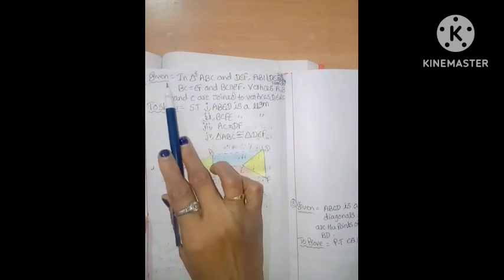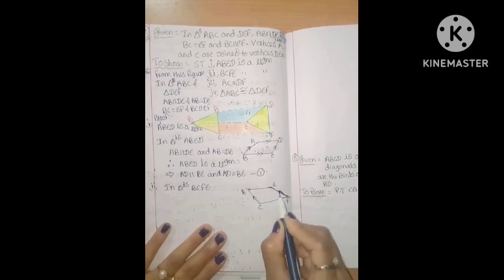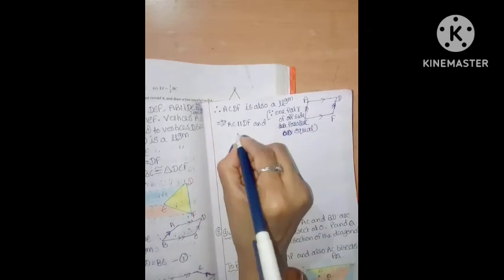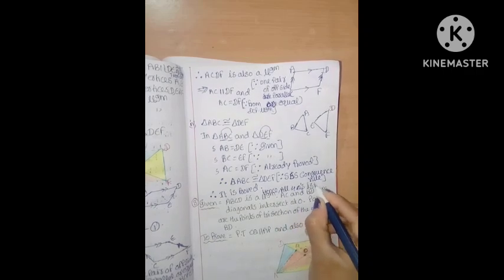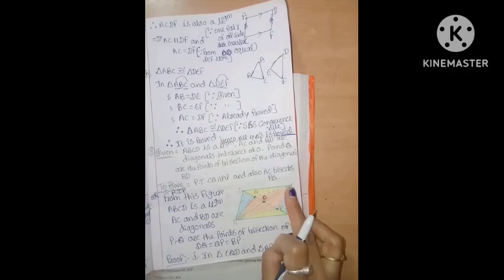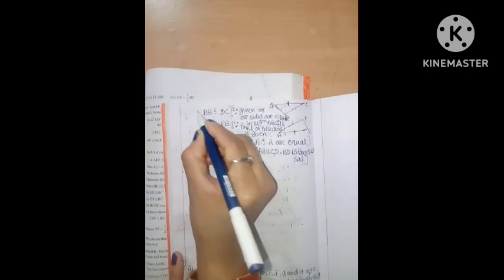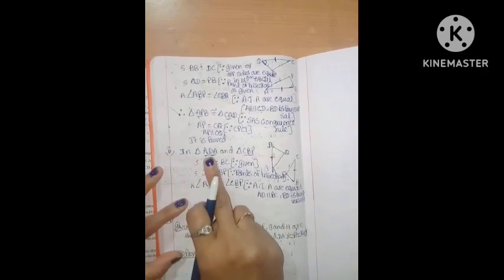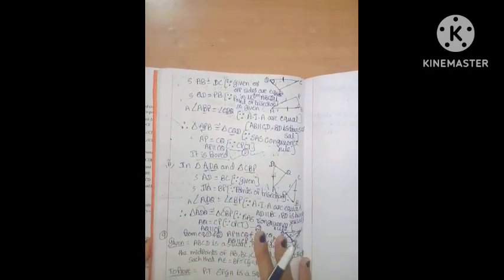9th Class Maths Ch-8 Quadrilaterals,Ex-8.3,Q.no-7&8Prob&Sol's.Part-2@Ammaclasses12476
In this video I explain Ch-8 Quadrilaterals,Ex-8.3,Q.no-7&8Prob&Sol's.
I hope this video is helpful for 9th Class Maths Students &others also.
BY
M.Sc,B.Ed